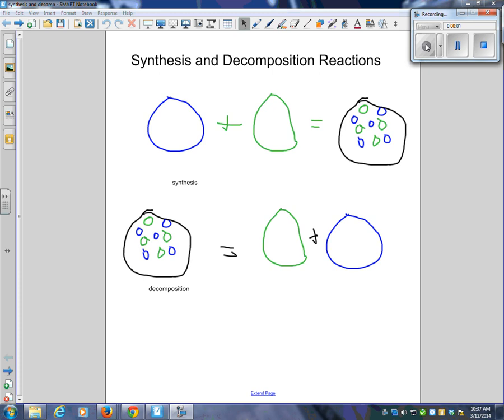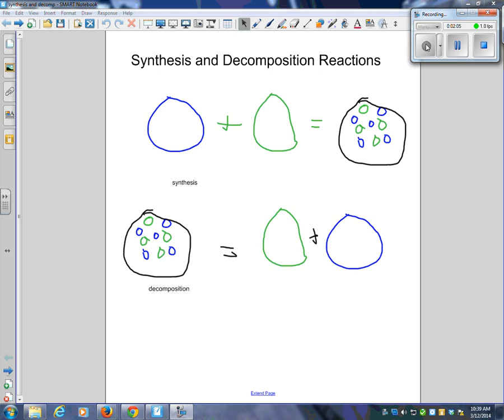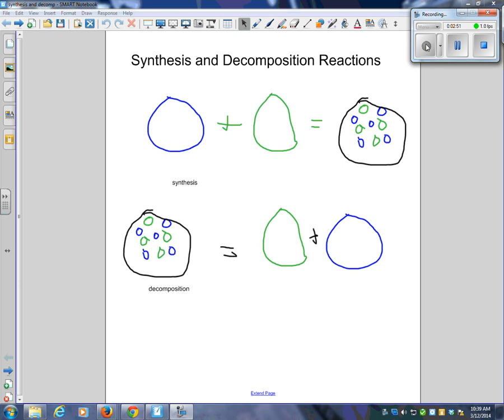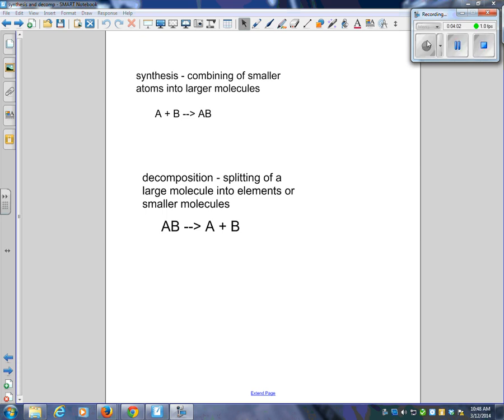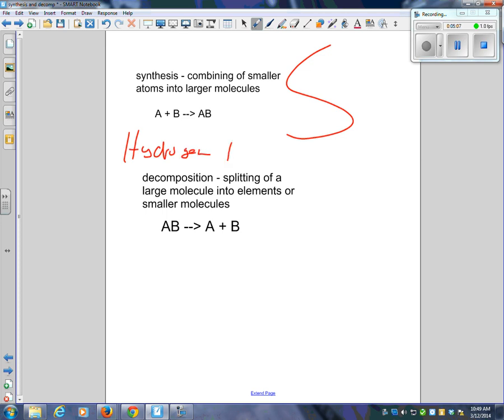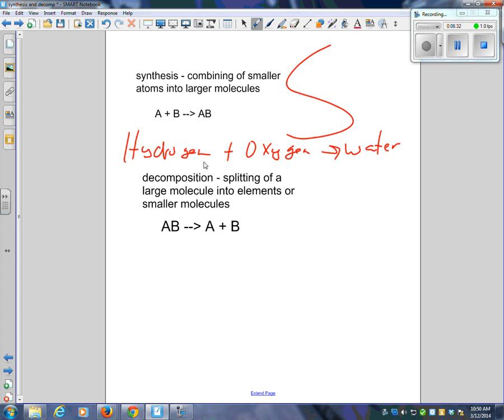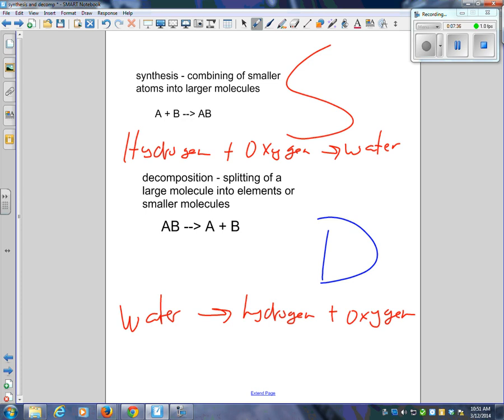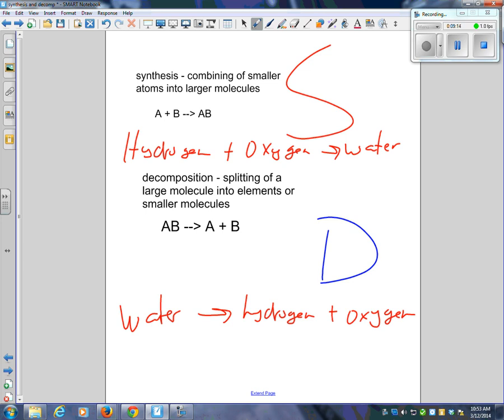synthesis and decomp